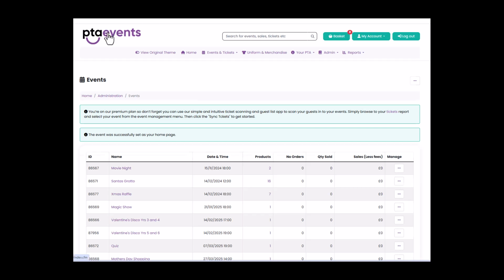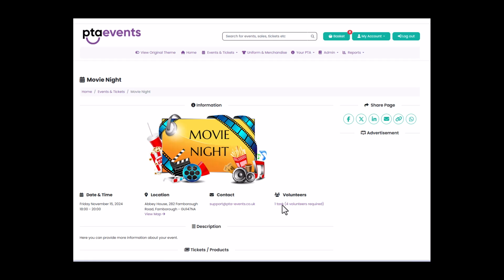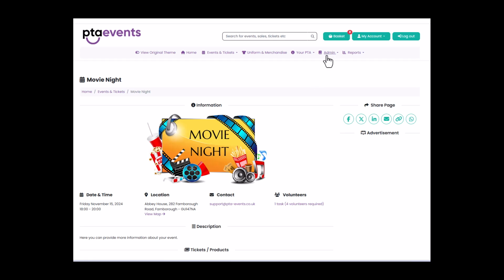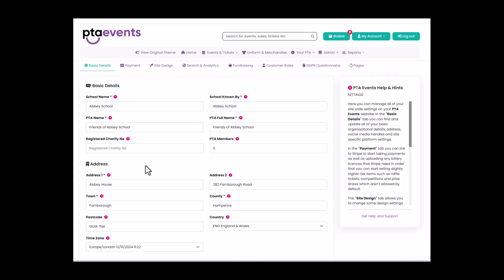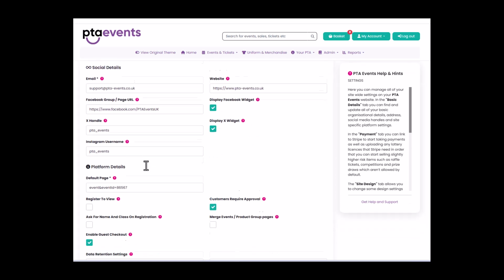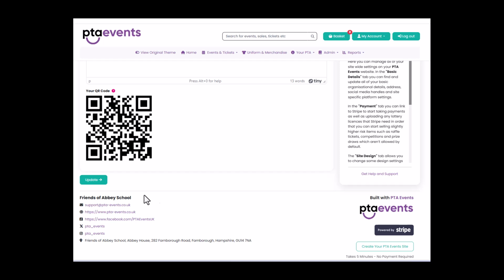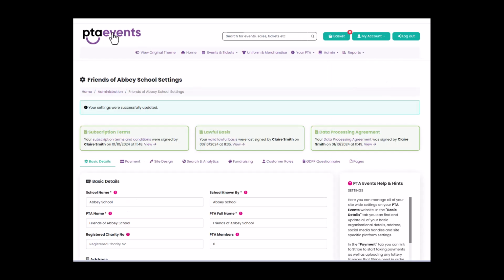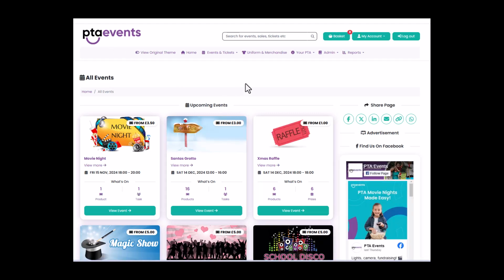PTA Event Tutorials: Can I set an event page to be my home page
Learn how to set an event to be your home page on your PTA Events website